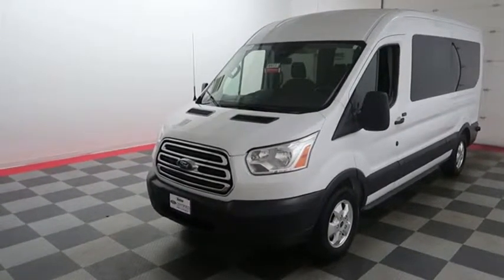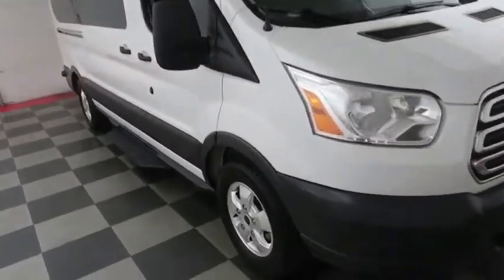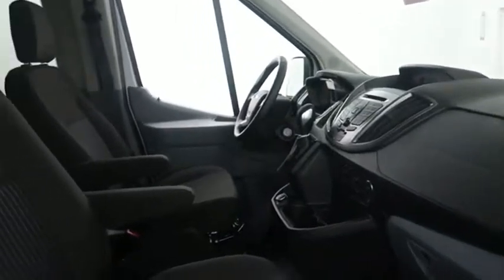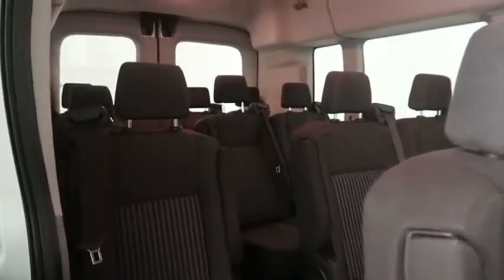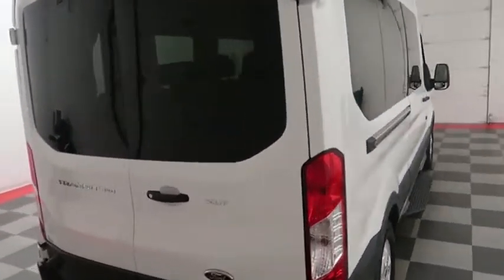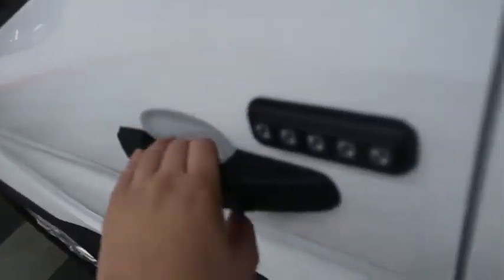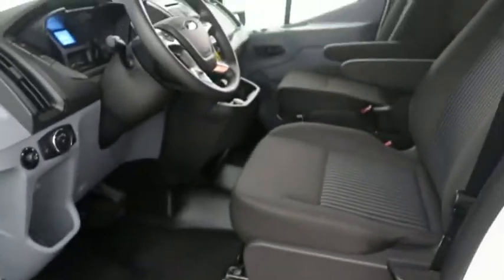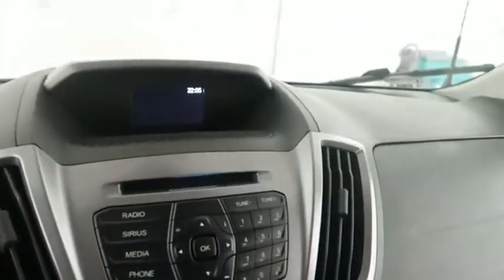2018 Ford Transit Passenger Wagon A8827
2018 FORD TRANSIT PASSENGER WAGON Fond du Lac, WI
Stock# A8827

Holiday Automotive
321 N Rolling Meadows Dr. Highway 41 and Highway 23

RWD | FORD CERTIFIED | ONE OWNER | CLEAN TITLE | BACK-UP CAMERA | HEAVY-DUTY TRAILER TOW PKG | 15-PASSENGER SEATING | CLOTH FRONT BUCKET SEATS | 2ND ROW BENCH | 3RD ROW BENCH SEATS | 4TH-ROW BENCH SEAT | 16  STEEL W/FULL SILVER COVER WHLS.